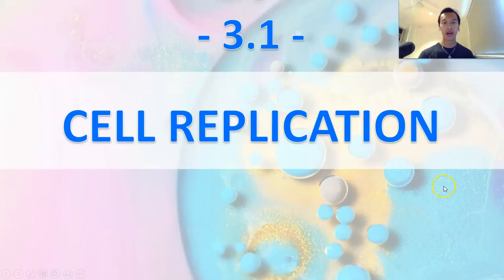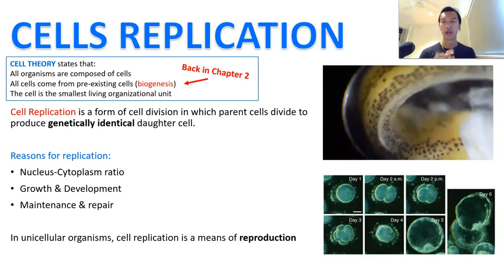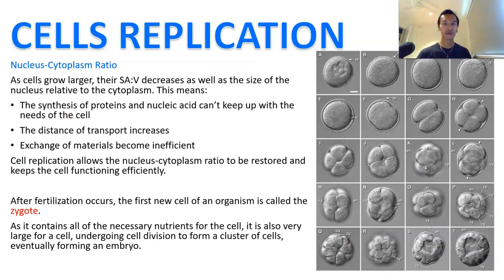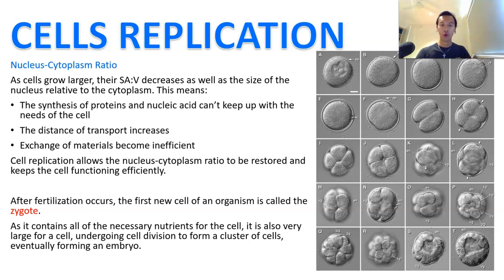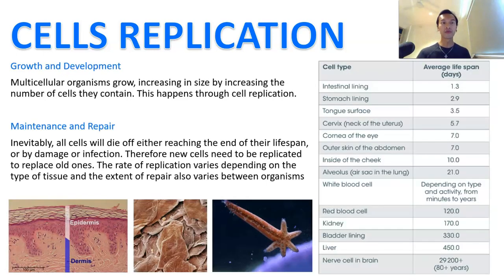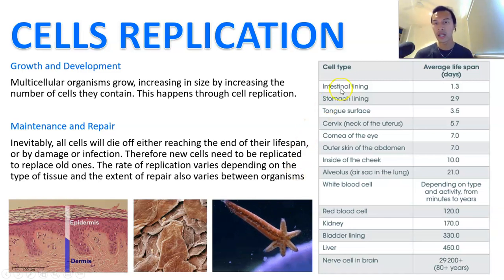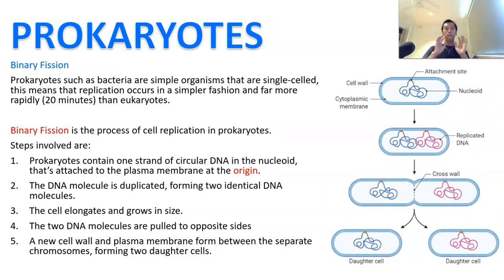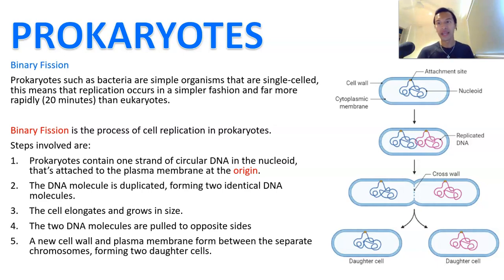Ch3.1 - Cell Replication